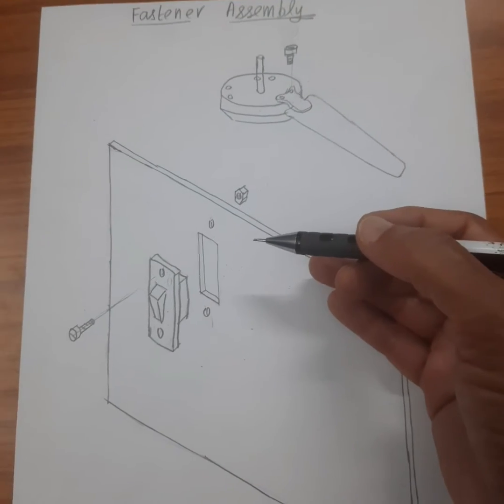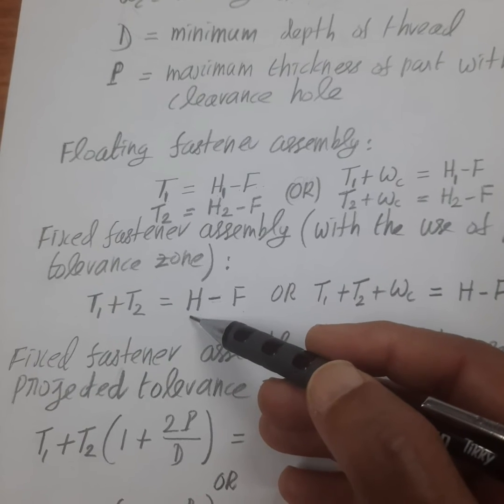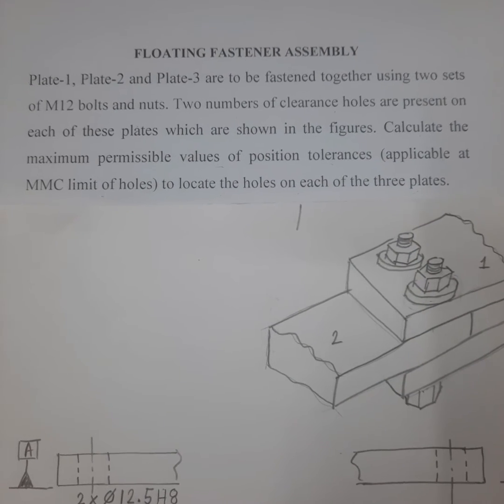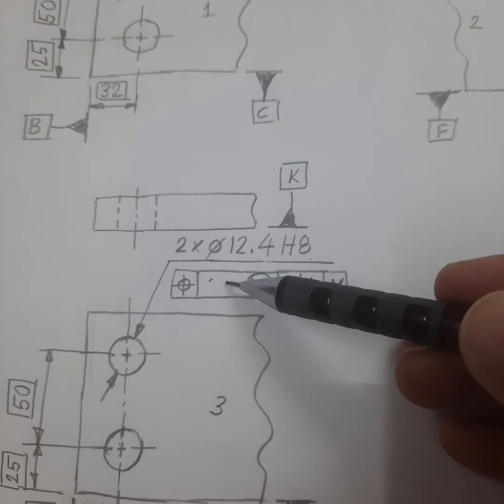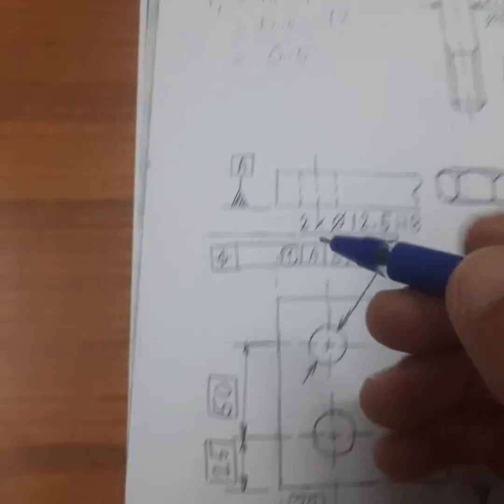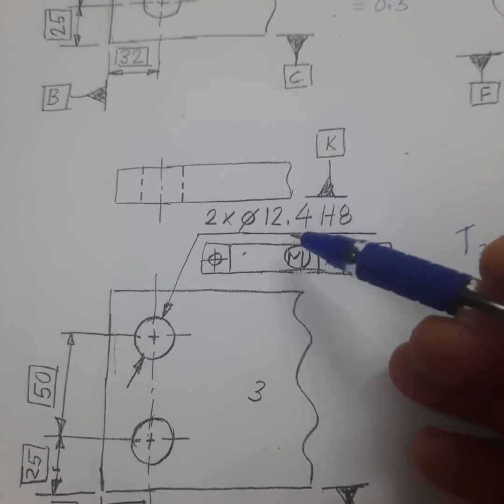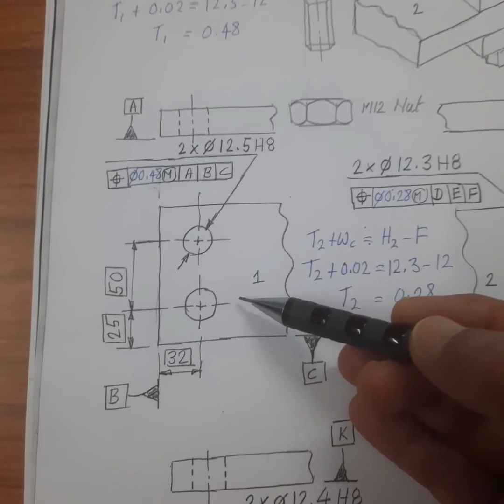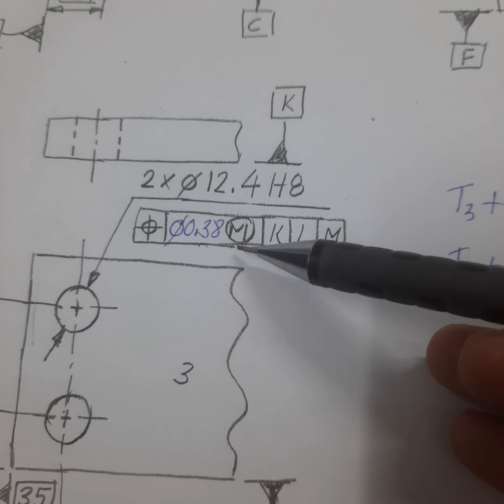Fastener Assembly -1